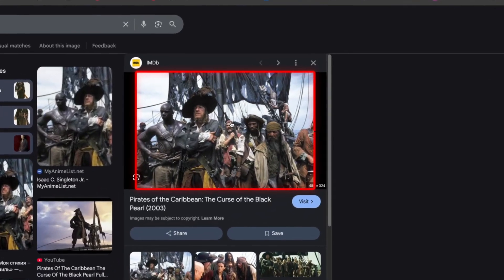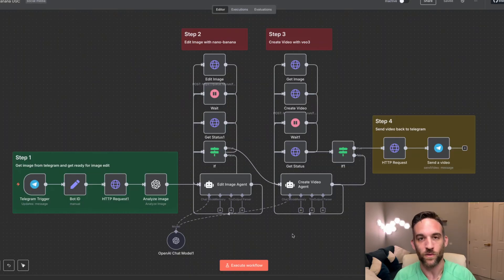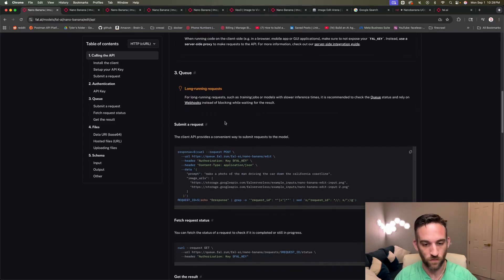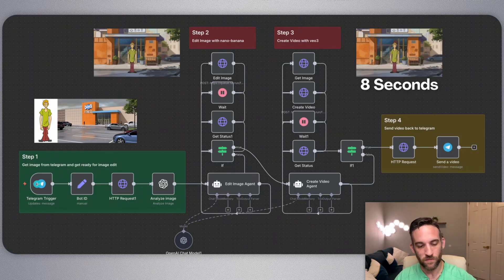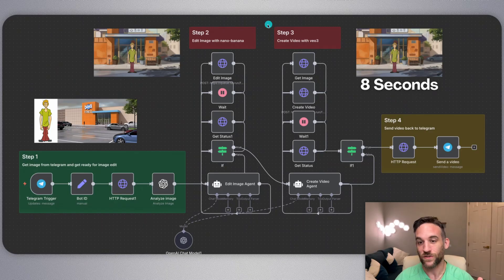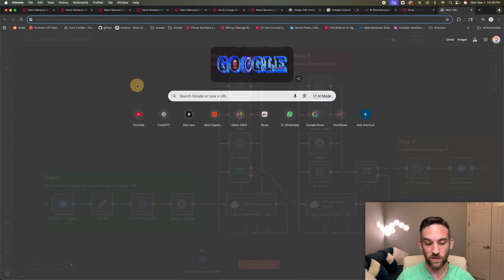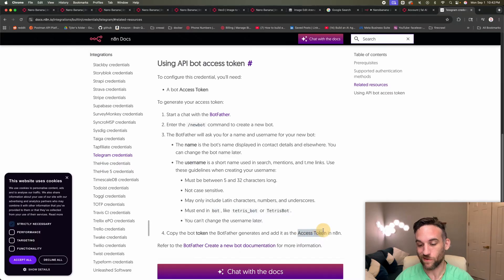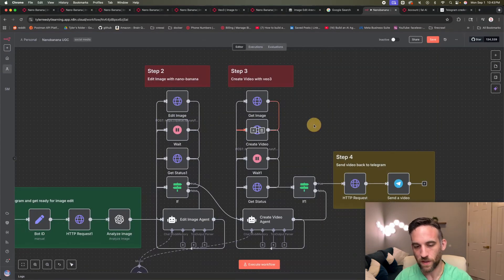I Built a UGC Automation with Nano-banana & Veo 3 (free template)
Nano banana has blown up recently and for good reason, it's an amazing tool for User Generated Content.  This is a huge turning point in AI Image modeling.  I can't explain to you how amazing it has been to test with this.  I will be showing you an AI Automation you can use today.

It uses fal.ai for the endpoints, but I took care of all of that for you!